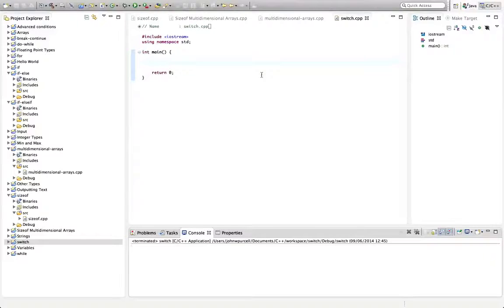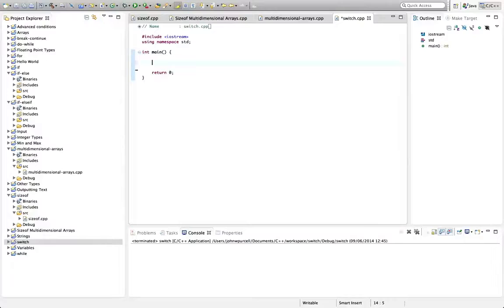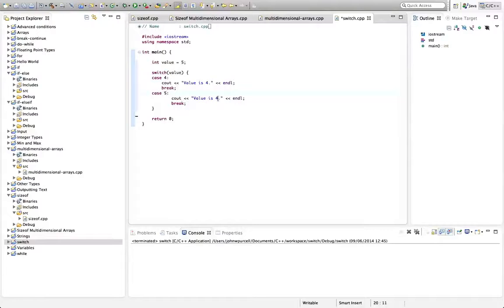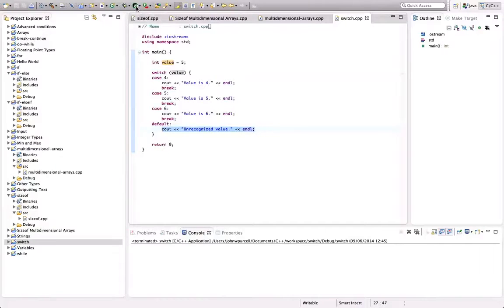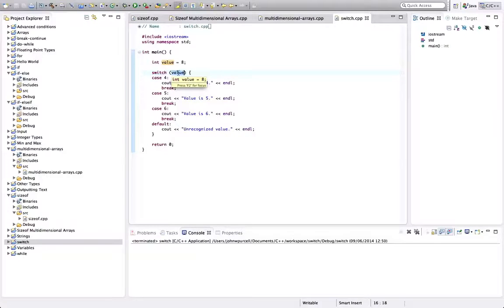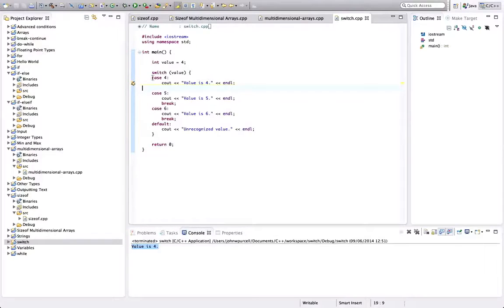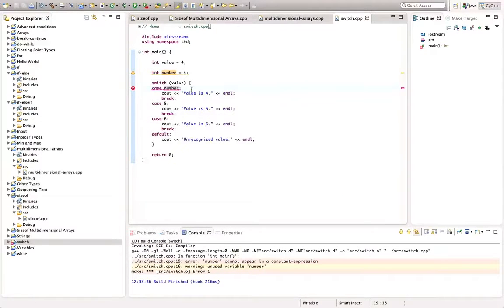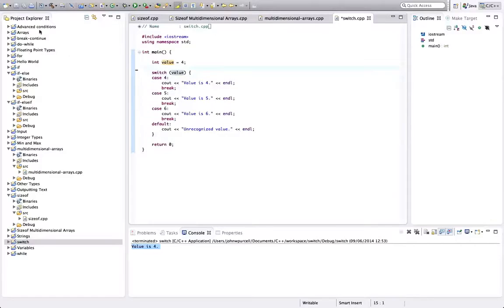Learn Programming in C++ for Beginners Tutorial 24 - Switch Choosing Between Alternatives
The switch statement lets you choose between multiple alternatives in C++, like a more efficient and tidier if-else if-else.